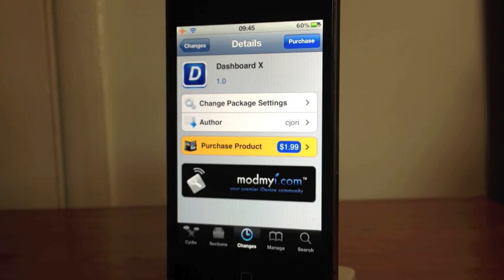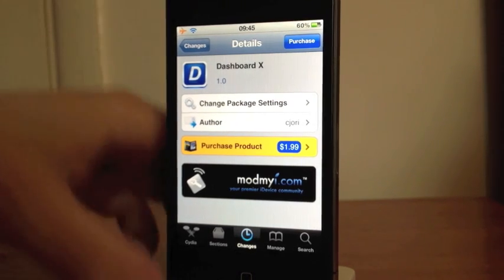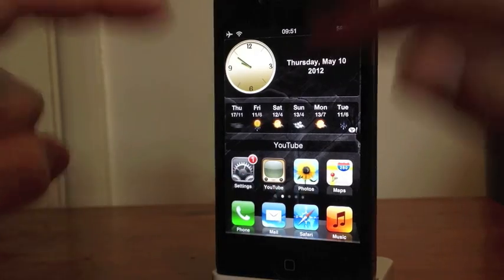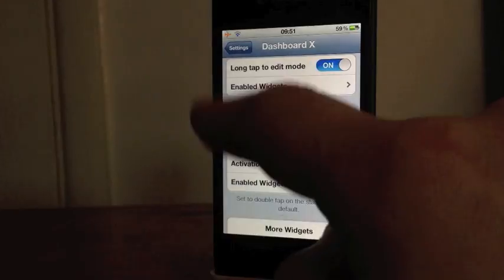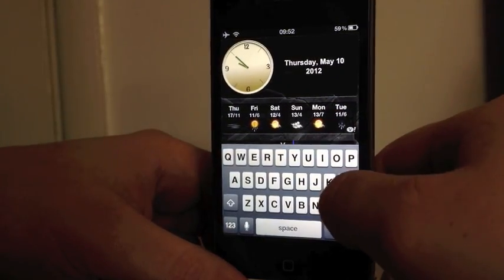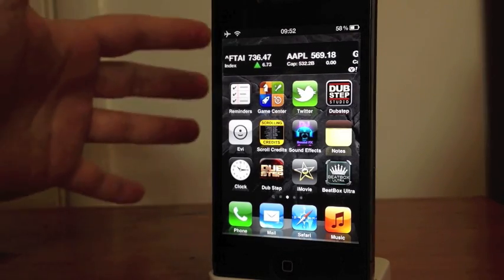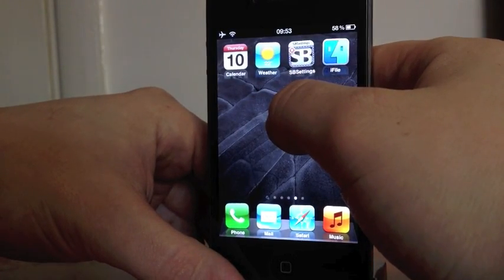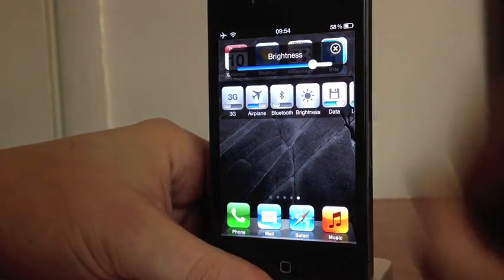Dashboard X Widgets For Your Springboard Cydia Tweak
Dashboard X Allows You To Add Widgets To Your Idevice Springboard Its in The Cydia Store For $1.99 By Far One Of The Most Anticipated Tweaks.
This App Is Bought it was in my camera roll